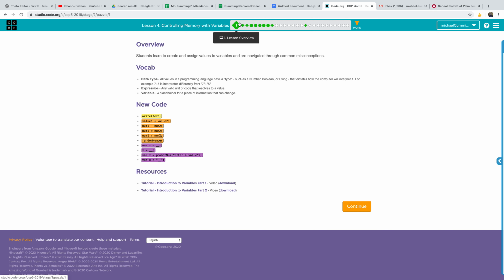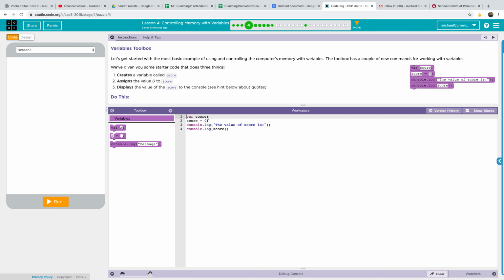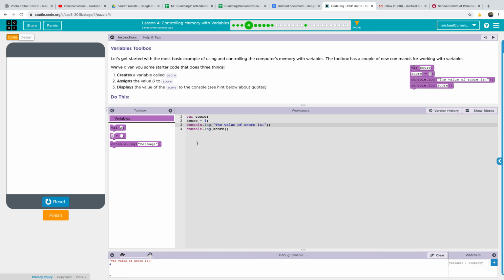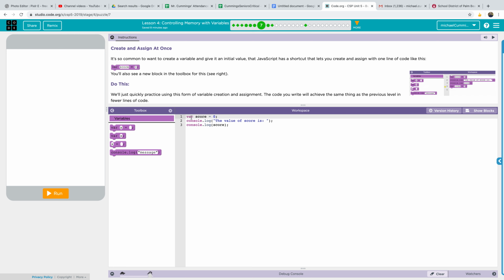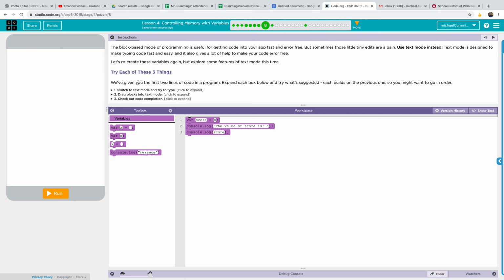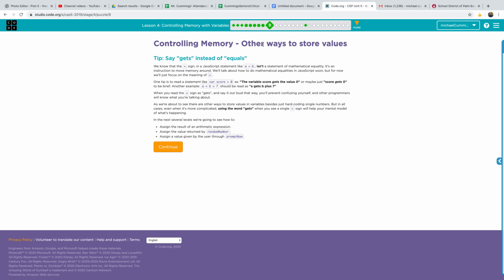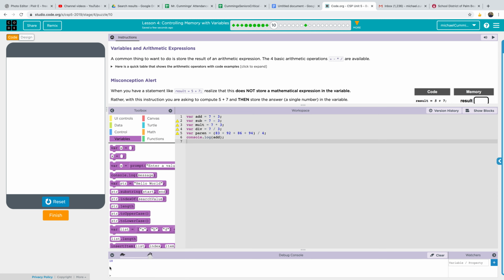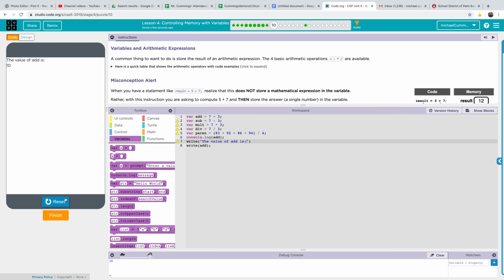Code.org Help 5.4.1 to 5.4.10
Code.org Help 5.4.1 to 5.4.10 controlling memory and variables.  Basics of variables include declaring and assigning values.  Also, debugging basic errors.  Also, displaying the value of a variable with console.log or write commands.  Lastly, the 4-basic math operations add, subtract, multiply, and divide are discussed.